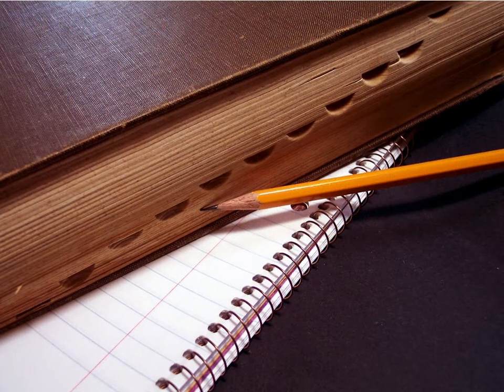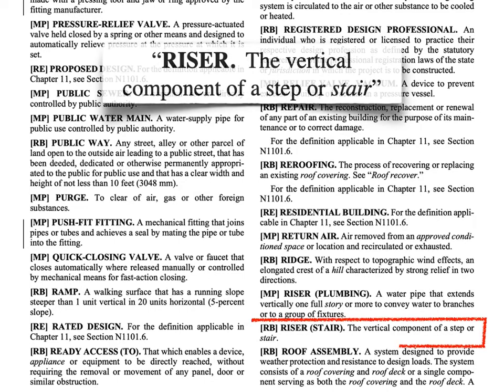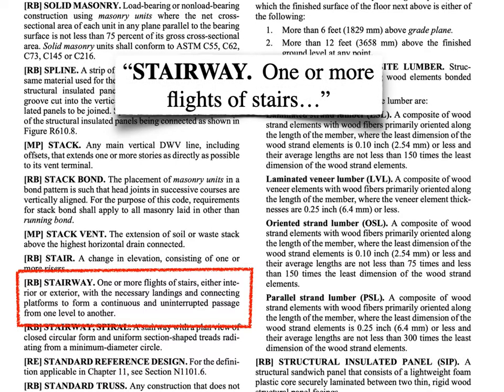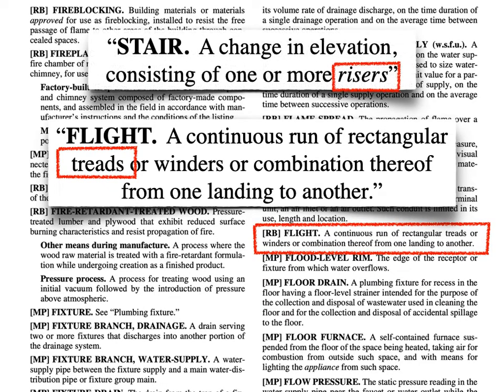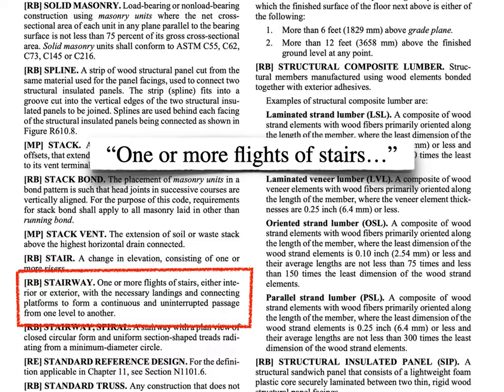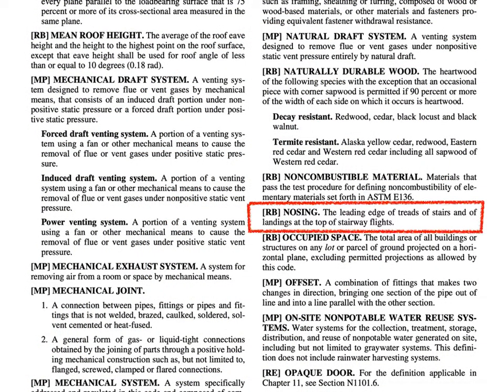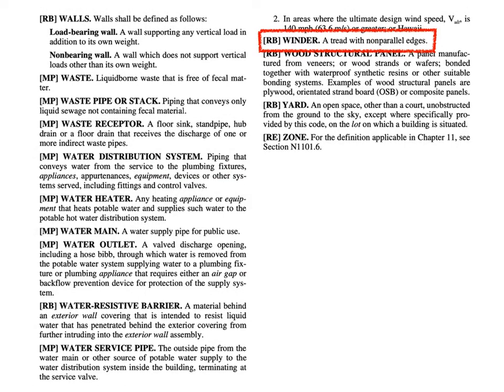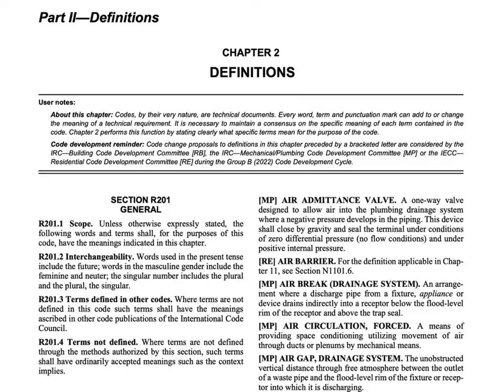IRC stairway definitions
A clip from the full 12-hour On-Demand deck code education, based on the 2021 International Residential Code available only at BuildingCodeCollege.com